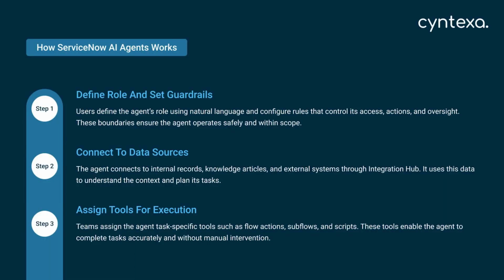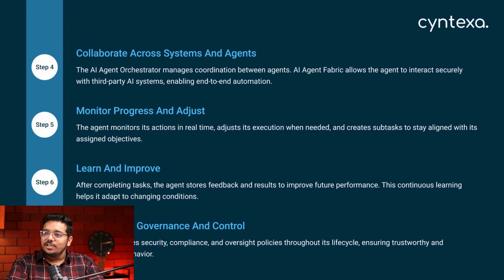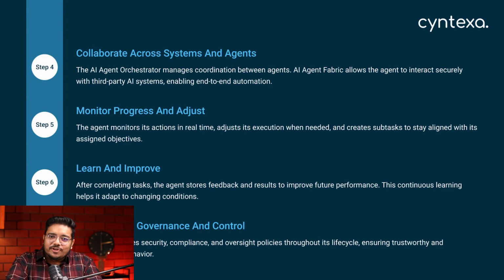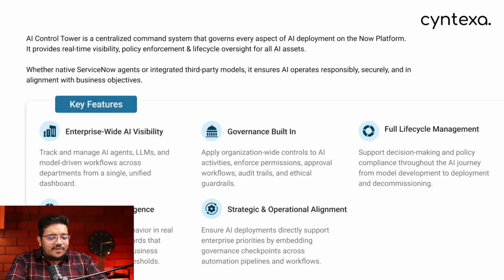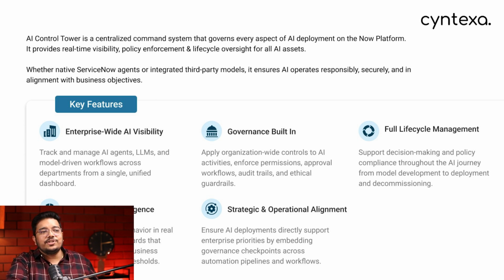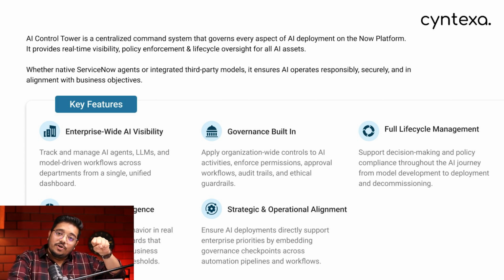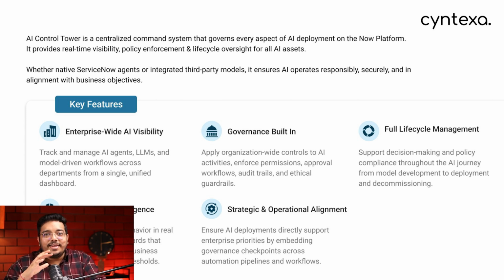How AI Agents Work in EASY 7-Steps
Video Chapters:
00:04 - The Secret Recipe for Building an AI Agent
00:15 - Giving Your AI Its Mission (and Its Rules)
00:42 - Plugging Your AI into the Company's "Brain"
00:52 - Giving Your AI the Keys to Take Action
01:06 - Teaching AIs How to Work Together as a Team
01:32 - How an AI Gets Smarter Over Time
01:49 - The Big Question: Who's Actually in Control of the AI?
03:08 - A Look Inside the AI "Mission Control" Center
04:15 - Managing Your AI from Birth to Retirement
05:00 - A Real-World AI Nightmare (And How to Prevent It)
06:02 - Staying Ahead of Future AI Regulations

In this video, we break down the inner workings of ServiceNow’s AI-powered agents, including:
✅ How AI Agents operate within the ServiceNow platform
✅ The role of AI Governance in ensuring responsible AI use
✅ What the AI Control Tower is and how it helps manage AI at scale

Whether you're an IT leader, developer, or tech enthusiast, this video will give you a clear understanding of how ServiceNow is reshaping workflows with smart, governed AI.